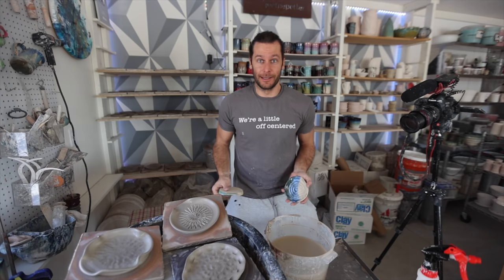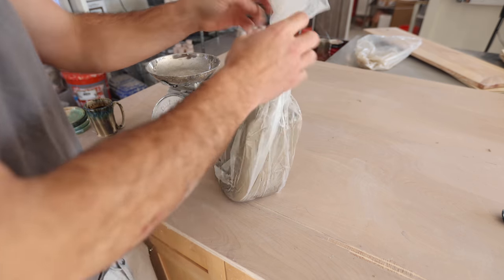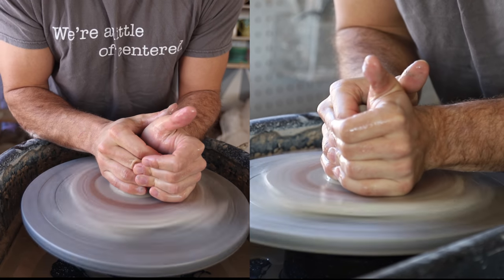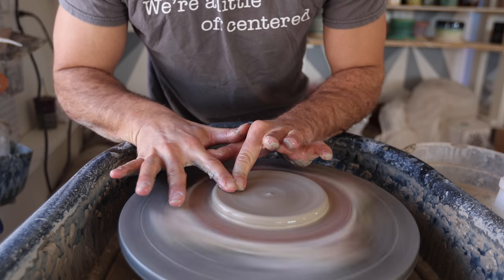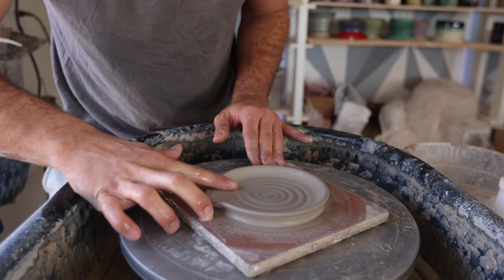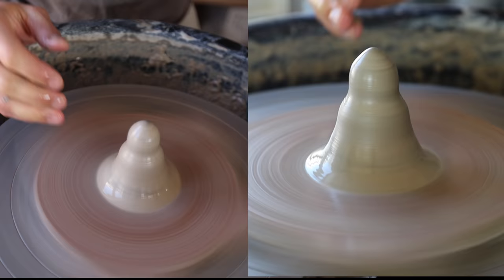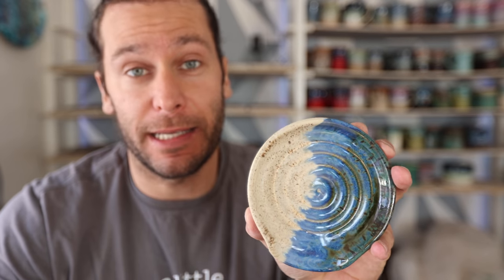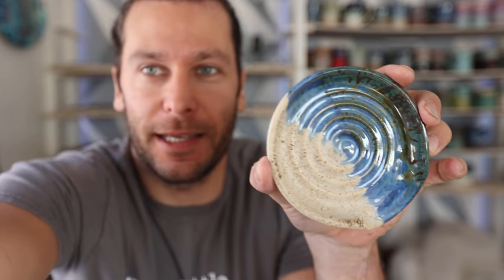How to make a SPOON-REST - EASY Clay Project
March 15h - 6pm
April 11th - 6 pm
May 9th - 6pm

Jonthepotter
115 South Olive St.